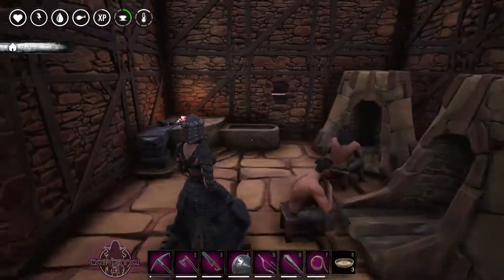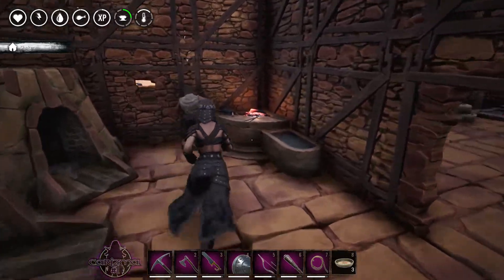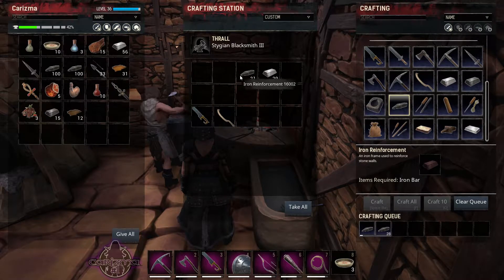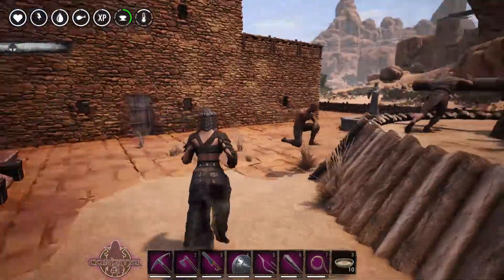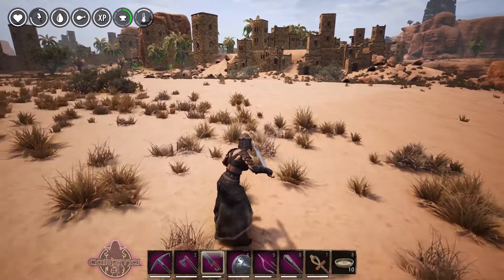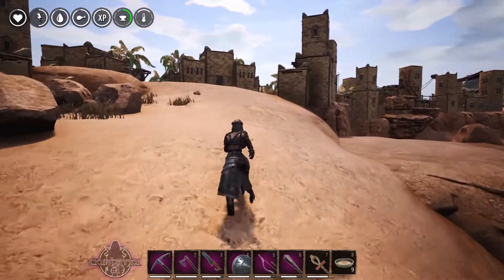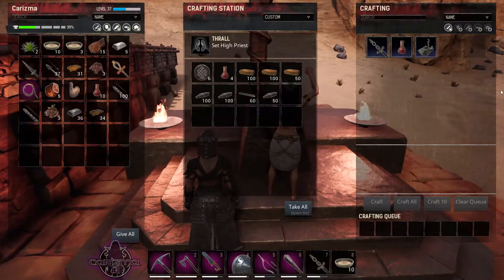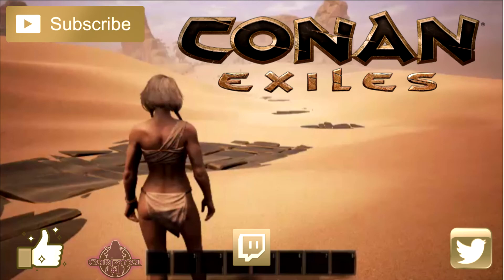Conan Exiles - Getting the Altars Upgraded - #36